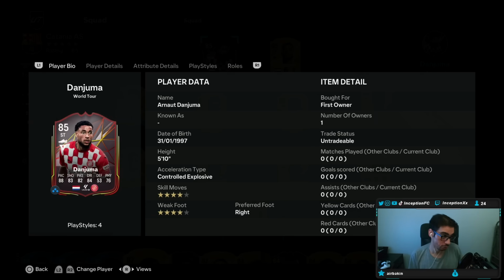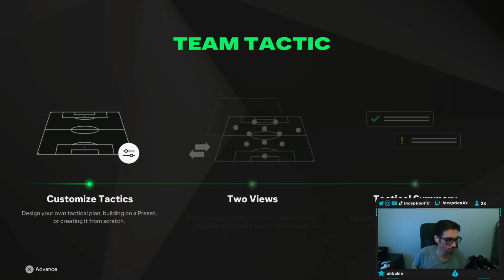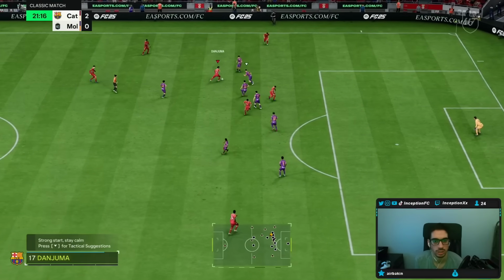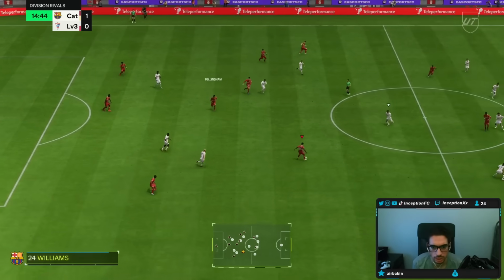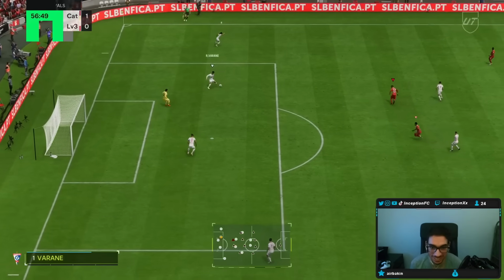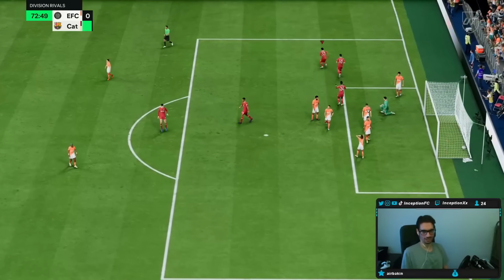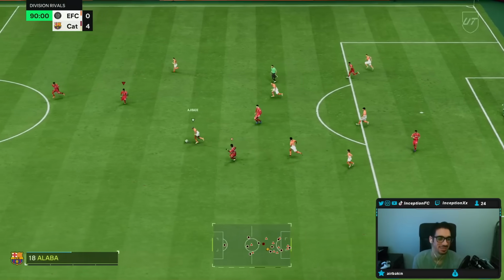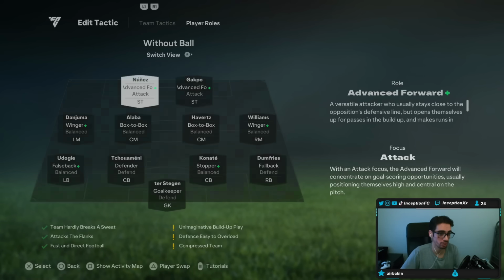4⭐4⭐ 85 WORLD TOUR DANJUMA SBC PLAYER REVIEW | FC 25 Ultimate Team